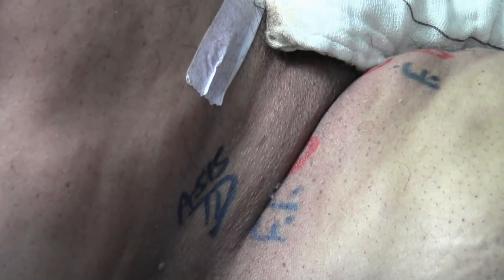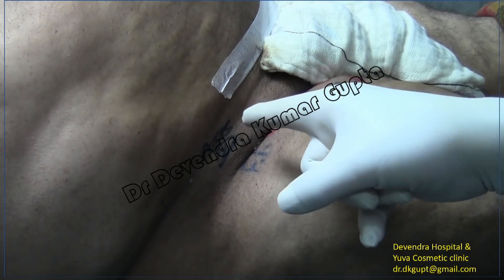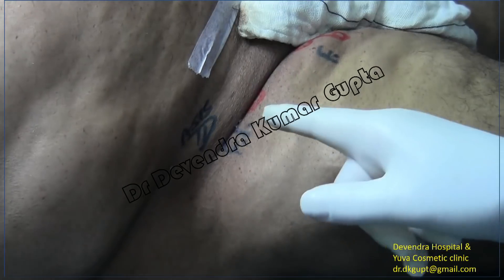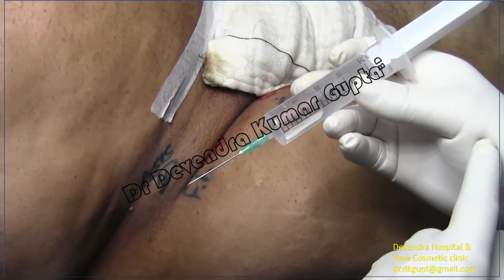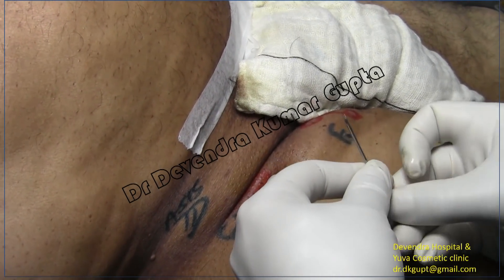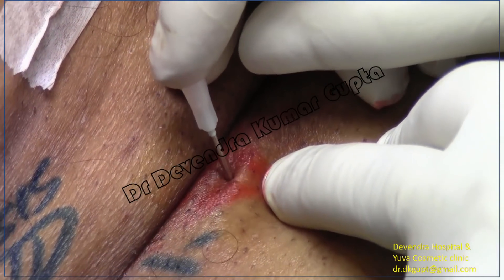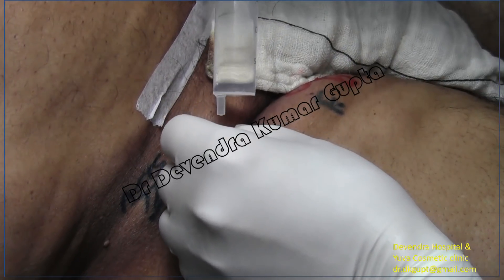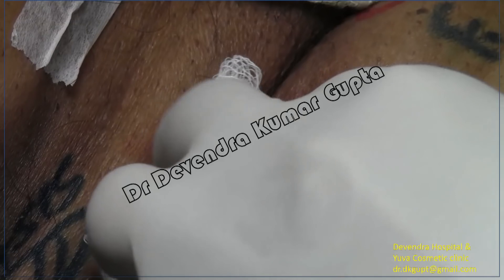Fascia Iliaca Compartment & sciatic Nere Blocks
Safe lower extremity surgery under Fascia Iliaca compartment & Sciatic nerve blocks
Dr Devendra Kumar Gupta, Plastic & Cosmetic Surgeon
55, Prabhat Nagar, Bareilly-243001 Devendra Hospital
55 Prabhat Nagar Bareilly, UP